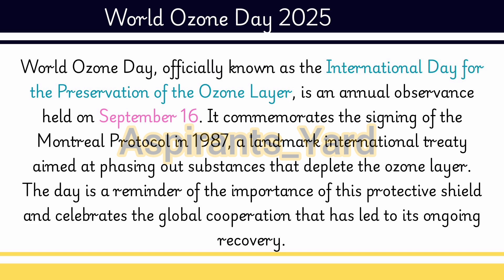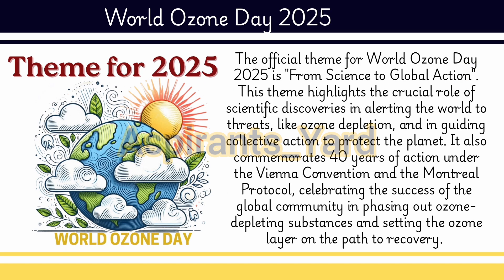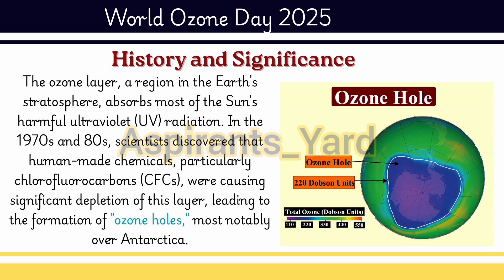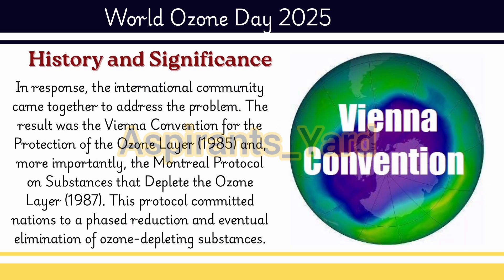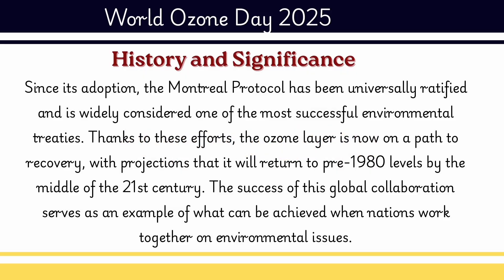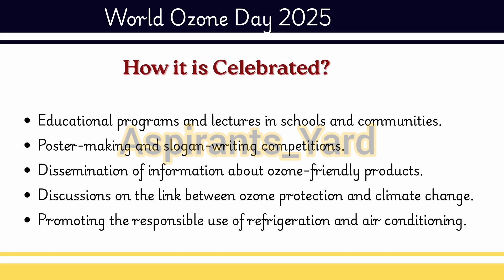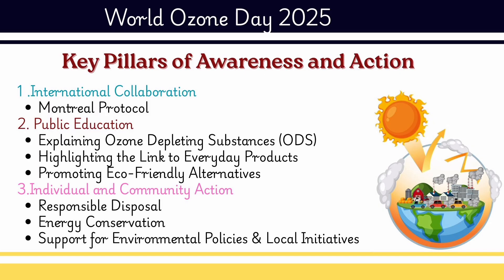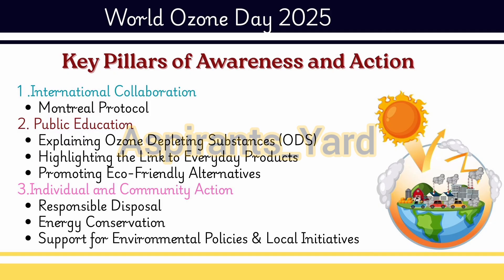World ozone day | World ozone day theme 2025 | International day for ozone layer protection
16 september importance of day
16 september current affairs
16 september speech
essay on ozone layer
importance of ozone layer
ozone layer quiz questions and answers
ozone quiz questions and answers
ozone quiz questions
ozone questions and answers
ozone day questions
16 September quiz
World ozone day 2025
10 Lines on ozone layer in english
10 lines on ozone layer
10 lines on world ozone day in english
Ozone layer kya hai
Ozone layer par 10 Lines
Ozone layer par 10 vaky
speech
ozone day speech
world ozone day speech
ozone layer
ozone day speech in english
ozone day english speech
causes of ozone layer depletion
world ozone day
speech on world ozone day
ozone
ozone layer depletion
10 lines speech on ozone day
10 lines on ozone day
5 lines on world ozone day
ozone hole
essay on world ozone day in english
what is ozone layer
best speech on world ozone day
ozone day speech english
ozone day par essay

Write an essay on ozone layer
easy speech on ozone day
essay on ozone day
global warming
ozone
ozone day
ozone layer
ozone layer depletion
ozone layer in hindi
ozone quiz
shorts